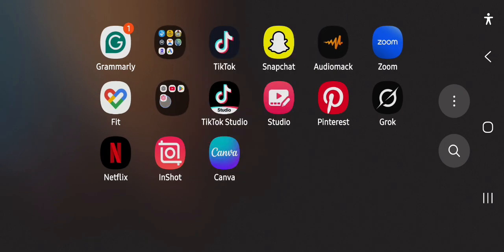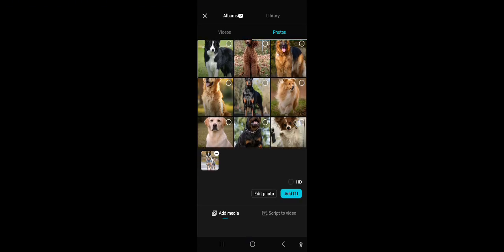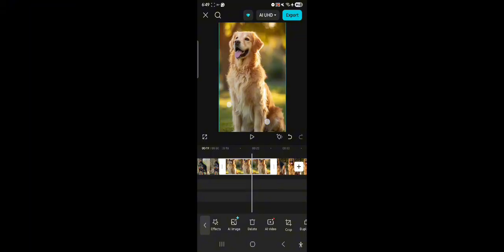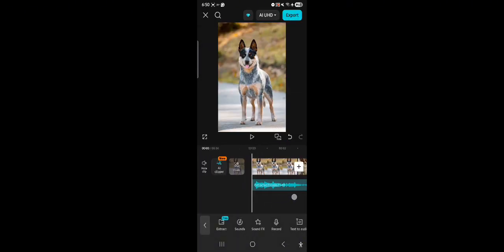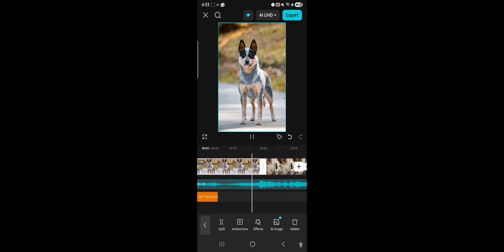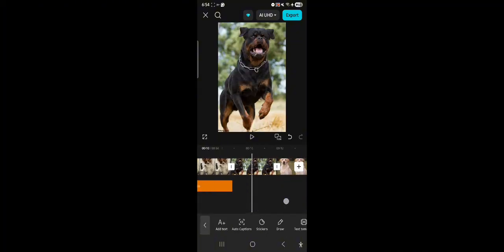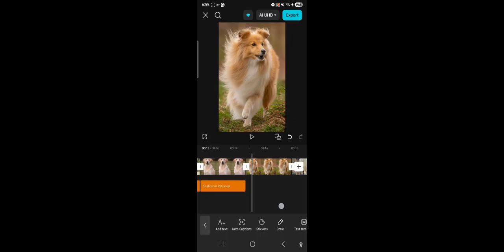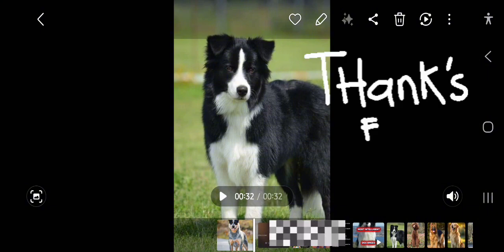How to Edit Dog Ranking Videos in CapCut 2026 (Step-by-Step Beginner Tutorial) 🐶🎬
Want to create professional dog ranking videos that keep viewers watching? In this step-by-step CapCut tutorial, I'll show you exactly how I edit my Top 10 dog videos from start to finish.
Whether you're new to CapCut or just starting a YouTube automation channel, you'll learn how to:
Organize your clips for smooth storytelling
Add cinematic transitions and effects
Use animations and keyframes
Create engaging text and rankings
Add sound effects and background music
Keep viewers watching longer with better pacing
Export your videos in the best quality for YouTube
This beginner-friendly guide uses only CapCut, so you can follow along even if you've never edited a video before.